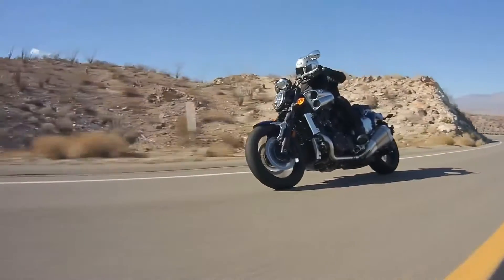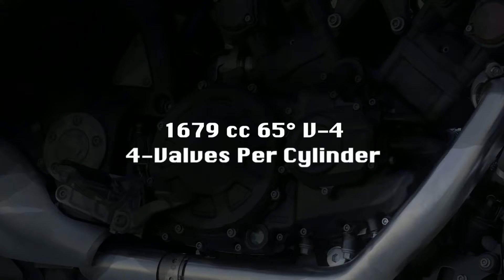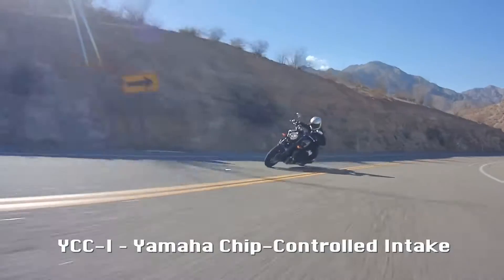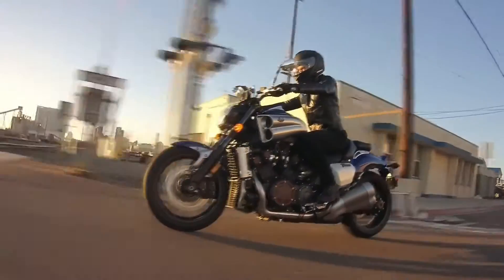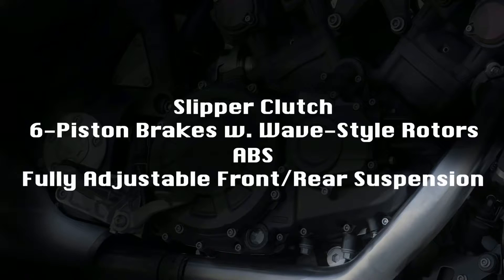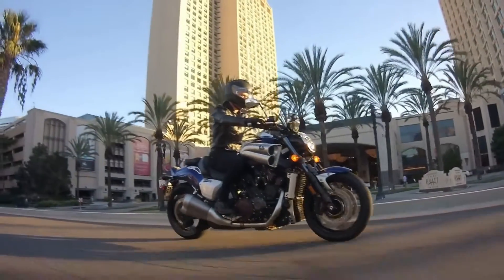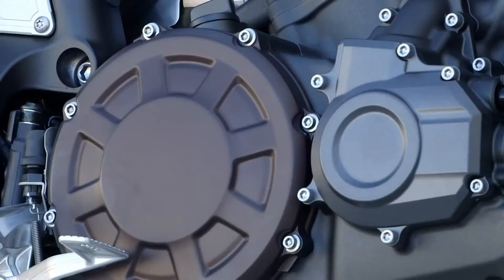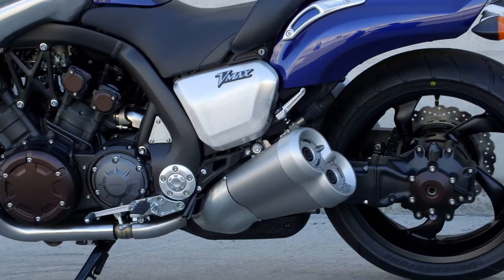2016 VMAX Star Cruisers